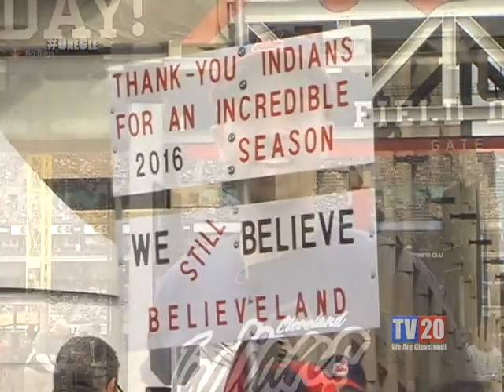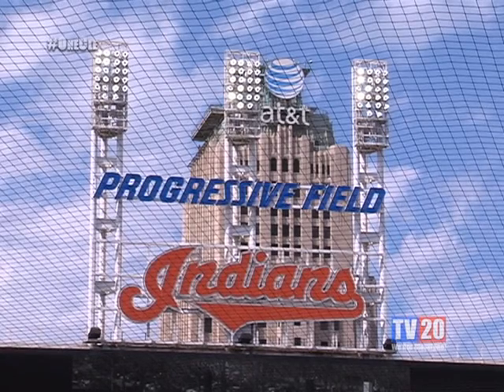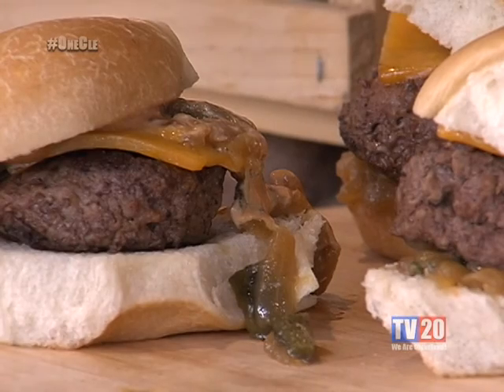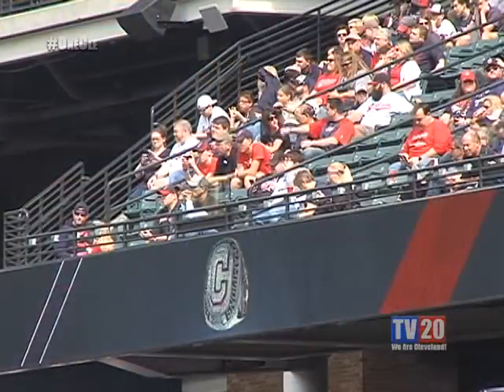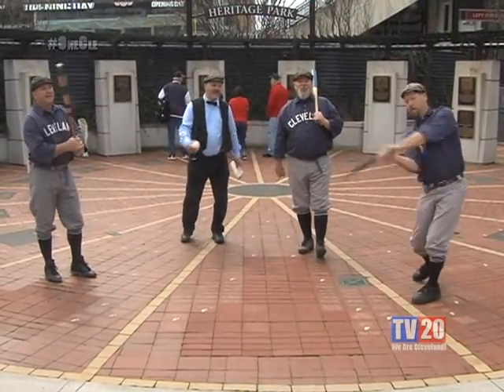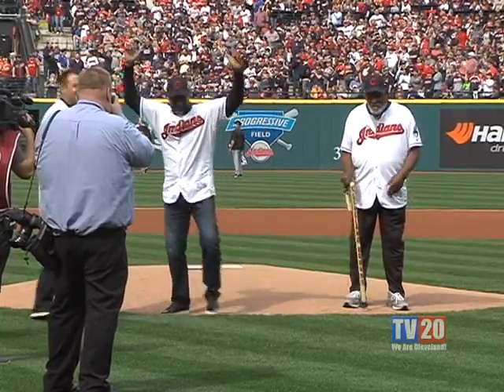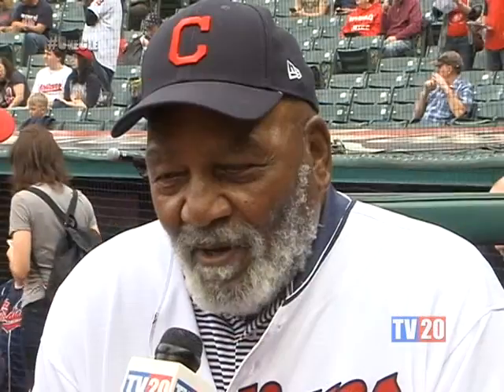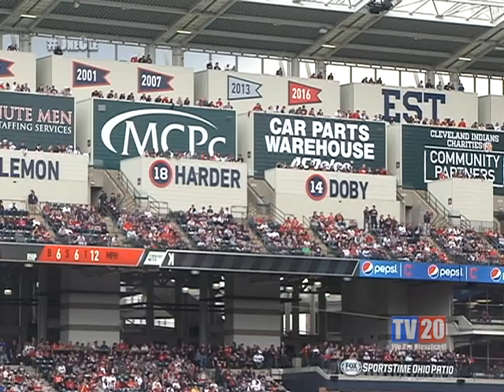The Inside Sports Report- Week of April 18th, 2017